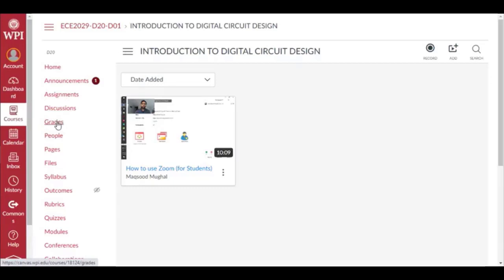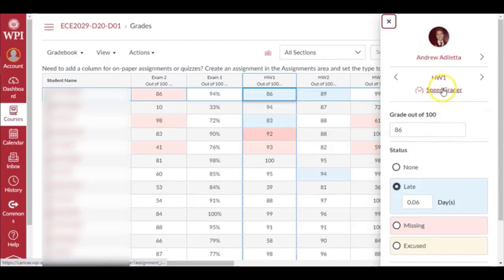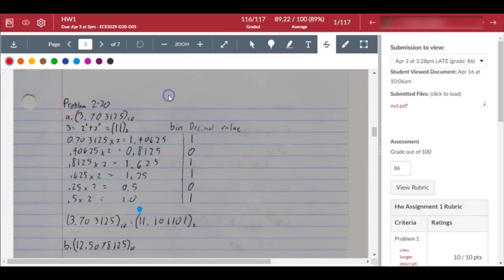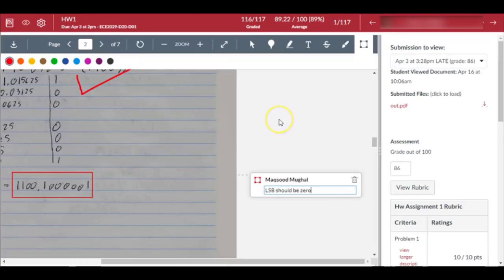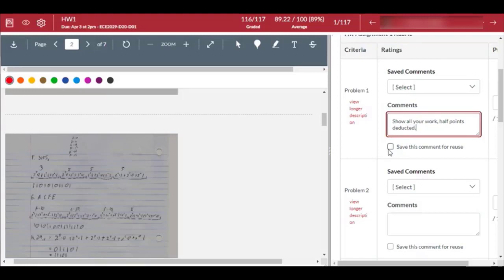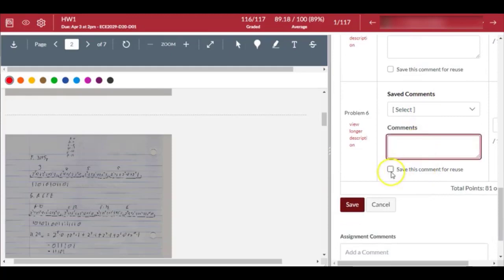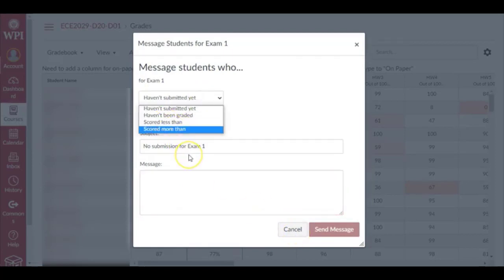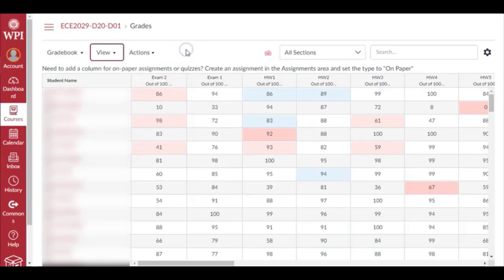How to grade assignments on Canvas LMS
Learn how to grade an assignment using Canvas LMS.